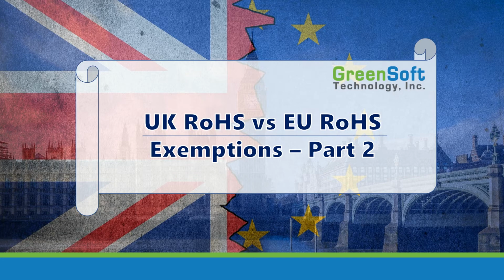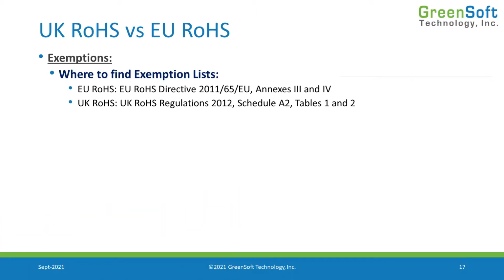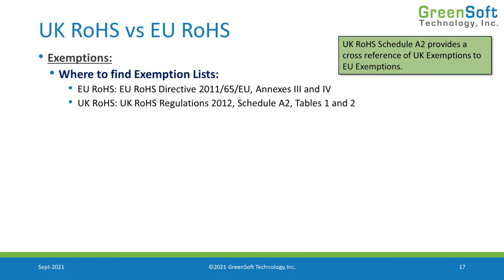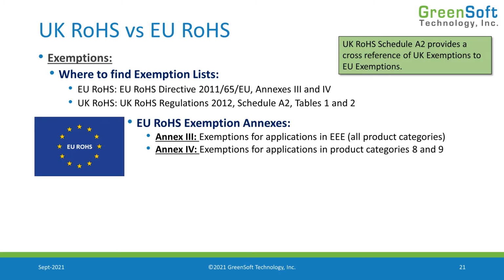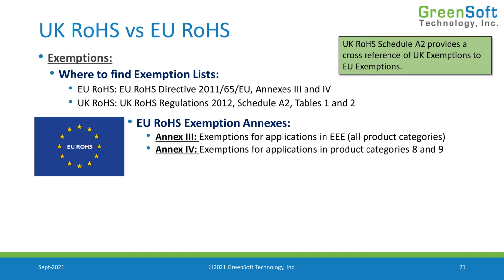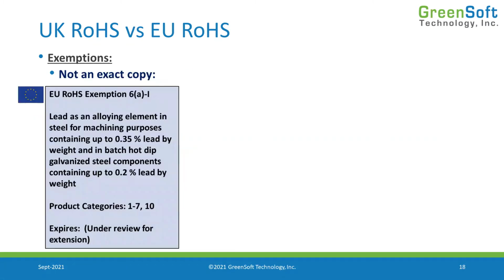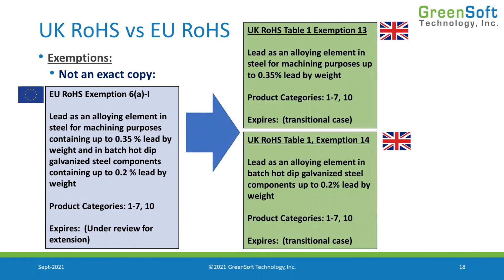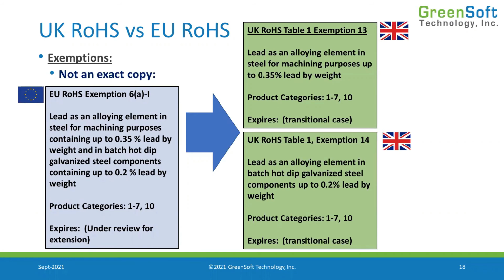UK RoHS Exemptions versus EU RoHS Exemptions - Part 2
Learn where to find the UK RoHS exemptions list and how it is structured differently than the EU RoHS exemptions lists.

to learn more about how our Data Services and GreenData Manager software can help your company with RoHS compliance.

Chapters:
00:00 Where and how to find the exemptions under UK RoHS versus EU RoHS
02:08 Exemption example